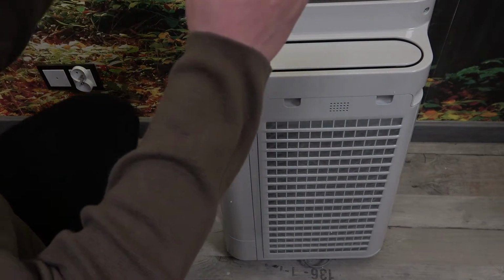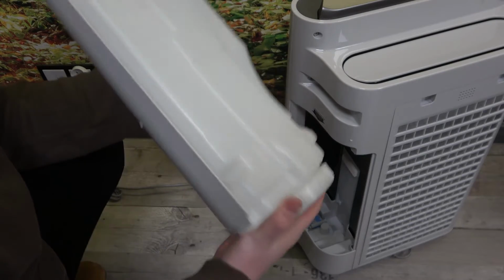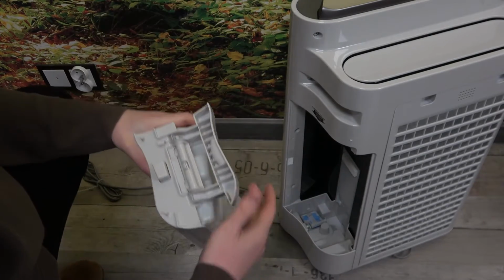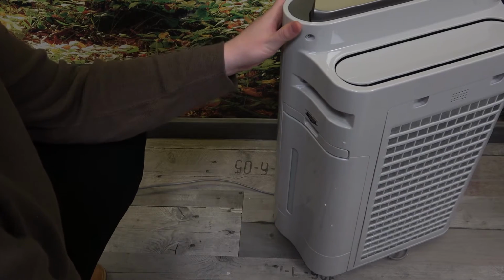How To Remove & Insert Water Tank In Sharp Airpurifier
Ensure seamless operation of your Sharp Air Purifier with this step-by-step tutorial on removing and inserting the water tank. This comprehensive video provides clear instructions, tips, and precautions to make the process effortless. Whether you're refilling the tank for humidification or cleaning it for maintenance, mastering this essential skill ensures your Sharp Air Purifier continues to enhance your indoor air quality efficiently.

How can users easily remove the water tank from their Sharp Air Purifier?
What are the proper steps for refilling or cleaning the water tank during routine maintenance?
Can users understand and follow the precautions outlined in the video for safe removal and insertion?
Are there indicators or signals that confirm the correct placement of the water tank in the Sharp Air Purifier?
How quickly can users complete the process of removing and inserting the water tank?